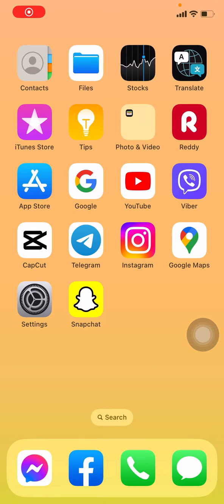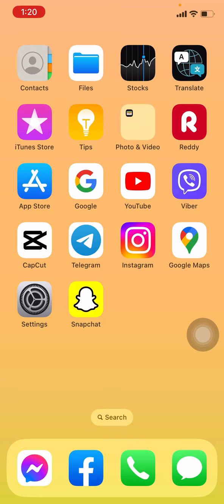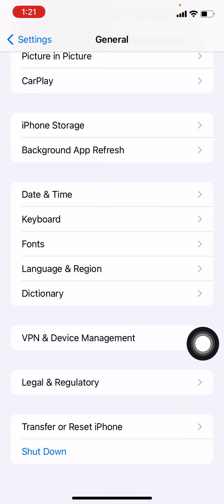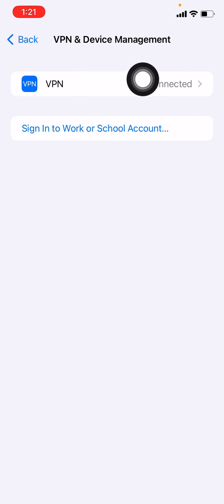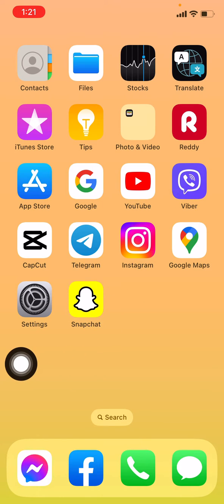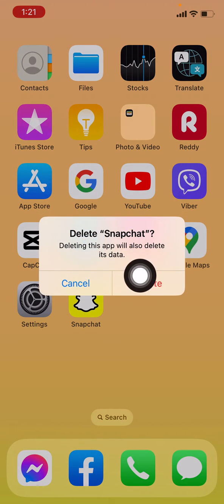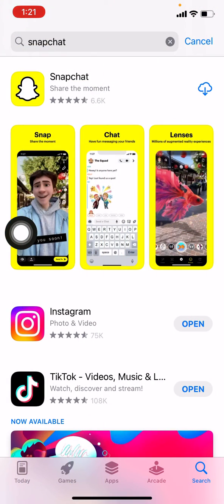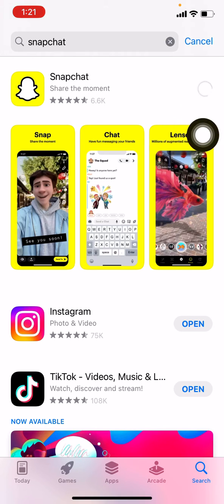How To Fix Can't Login To Snapchat Error Code c14a On iPhone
If you're having trouble logging in to Snapchat, don't worry! This quick and easy guide will show you how to fix the c14a error code on your iPhone.

Snapchat is a popular multimedia messaging app used widely by people all over the world. With Snapchat, users can share photos and videos that disappear after they are viewed or expire after a set amount of time.

Follow these simple steps and you'll be back to snapping in no time!

00:05 How To Fix Can't Login To Snapchat Error Code c14a On iPhone
00:10 Delete VPN Profile
00:44 Delete Snapchat
01:00 Fix Can't Login To Snapchat Error Code c14a On iPhone